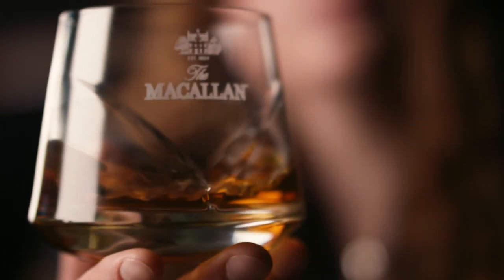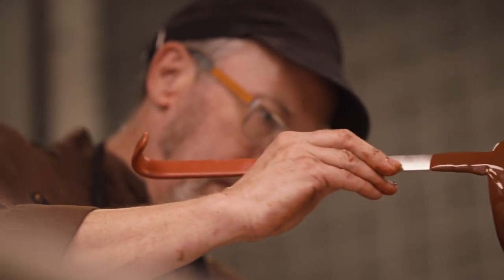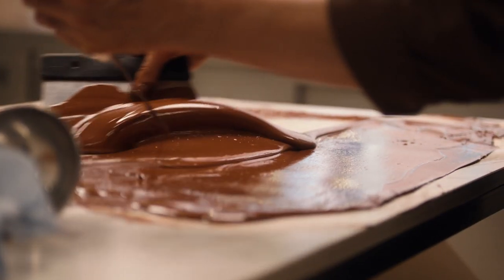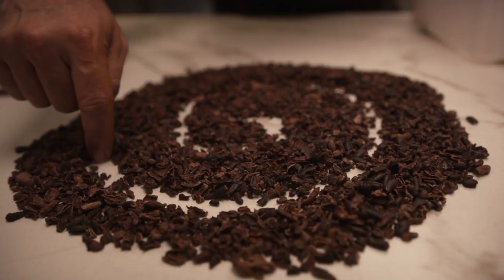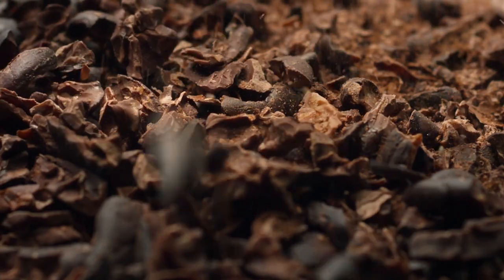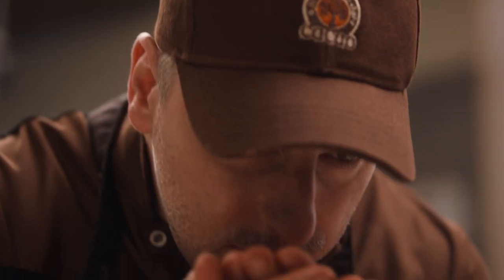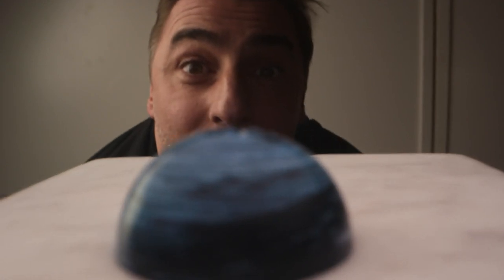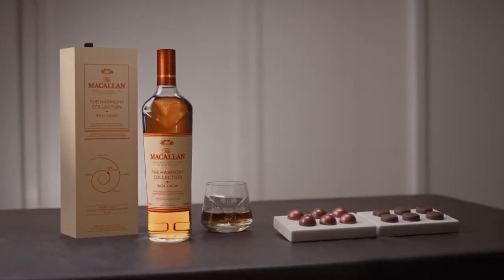The Macallan introduces The Harmony Collection: Rich Cacao Whisky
The Macallan introduces The Harmony Collection: Rich Cacao Whisky, created in collaboration with three star Michelin chef Jordi Roca and master chocolatier Damian Allsop. Bringing the worlds of chocolate and whisky to life, this is the first limited edition whisky in an innovative new series of single malts that marks the Scotch whisky brand’s journey towards sustainable packaging.

Drawing inspiration from the knowledge and creativity of Jordi and Damian, Macallan Whisky Maker Polly Logan searched the sherry seasoned oak casks maturing at The Macallan Estate to identify rare, indulgent chocolate notes. The result, Rich Cacao, is crafted from a harmonious combination of European and American sherry seasoned casks with an exceptional deep, dark chocolate profile, which pairs perfectly with the richest chocolate for a luxurious sensorial experience.